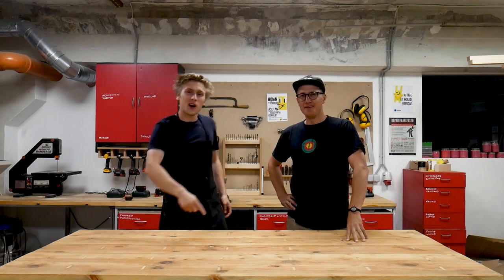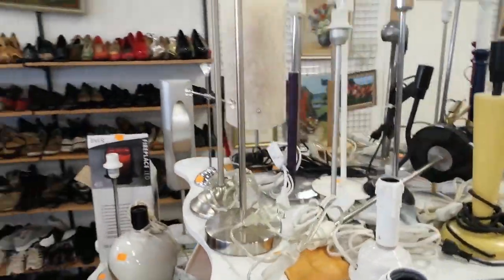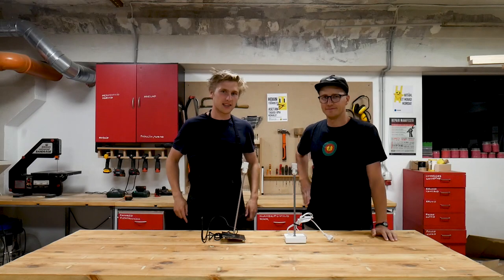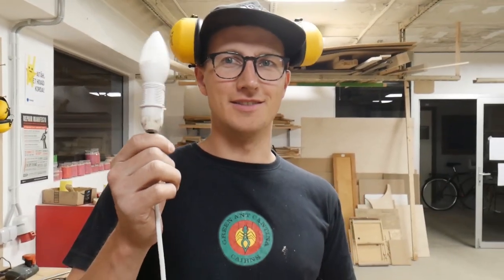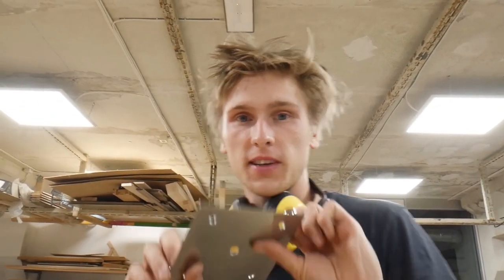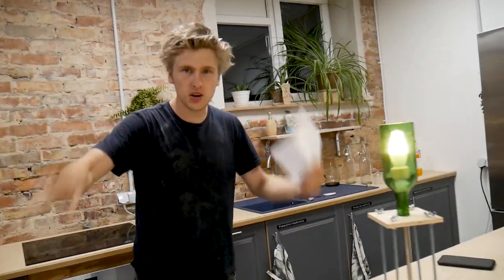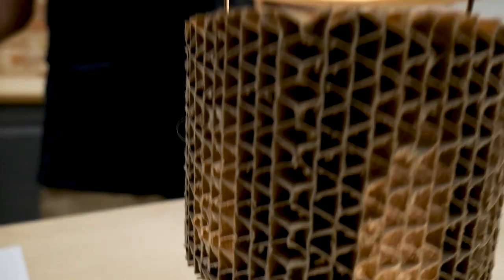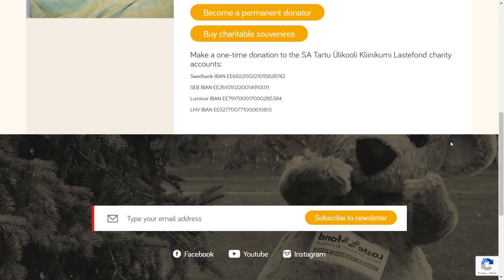Re-making Lamps to Raise Money for Charity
LINK FOR LAURIS LAMP
LINK FOR JIRIS LAMP
Comment either "LAURI" or "JIRI" to vote for the winner of this challenge.

The first episode of Up-cyclers series, where we fix, up-cycle, and remake stuff that would have otherwise ended up at a landfill. We try to sell it too. For money.